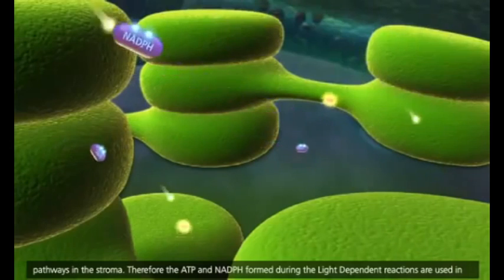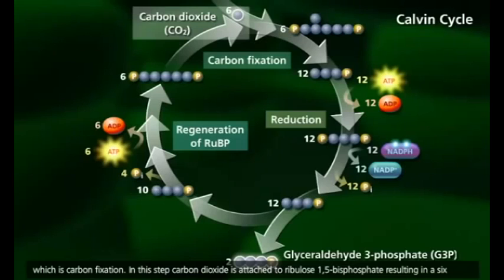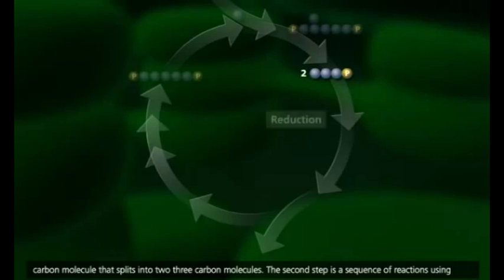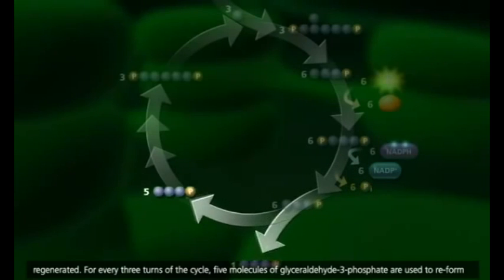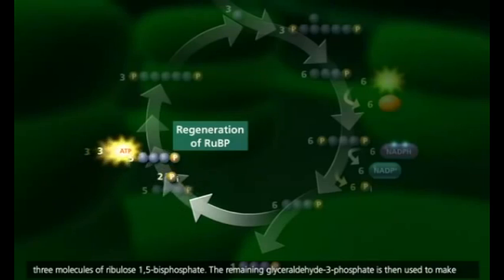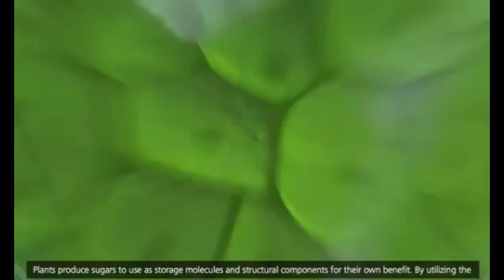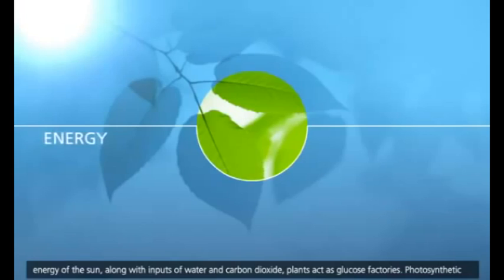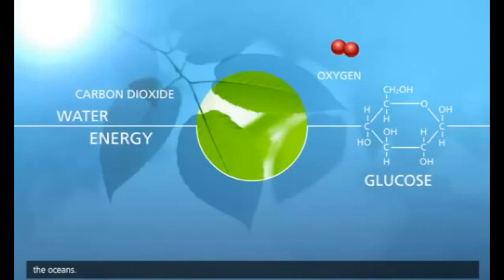Qúa trình quang hợp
Gồm 2 pha sáng và tối:
I/ Pha sáng tại màng Thylakoid trong lục lạp: hấp thụ năng lượng photon ánh sáng để oxi hoá H2O, hình thành ATP và NADPH.
Tổng quan: chuỗi chuyền electron chuyển năng lượng photon ánh sáng sang các
-  Chất diệp lục chlorophyll hoạt hóa khi nhận năng lượng photon và chuyển nó sang cho electron e- và nó được vận chuyển qua phức hợp B6-F
- Ban đầu để có e-, H2O sẽ bị tách ra tại Hệ quang hợp II tạo Oxi và H+
- H+ qua ATP Synthase sẽ làm ADP thành ATP giúp lưu trữ một phần năng lượng
- Các e- chuyển từ phức hợp B6-F qua Hệ quang hợp I rồi qua  NADP réductase để tạo NADPH giúp lưu trữ một phần năng lượng nữa
Tại pha sáng năng lượng ánh sáng qua e- và H+ để lưu lại  NADPH và ATP.
II/ Pha tối tại Stroma:  CO2  sẽ bị khử thành cacbohiđrat từ năng lượng của ATP và NADPH từ pha sáng
Chu trình Calvin
- Cố định Cacbon fixtation: Enzyme xúc tác bổ sung CO2 vào RuBP tạo thành 1 chất trung gian không bền, sau đó chất này bị phân giải thành 2 phân tử PGA
-  Pha khử reduction: PGA bị khử thành G3P với xúc tác là 2 enzyme và năng lượng từ NADPH và ATP
- Pha tái sinh regeneration phase:
Trong pha này RuBP được tái sinh và tạo thêm các hidratcarbon như G3P và gắn tạo fructose và glucose rồi hình thành tinh bột.
*Phương trình quang hợp
6CO2 + 12H2O tạo thành C6H12O6 + 6O2 + 6H2O
Nguồn:  Encyclopédie Médicale 2014